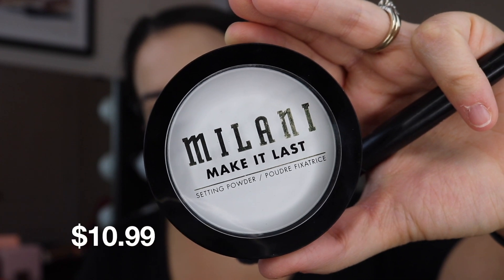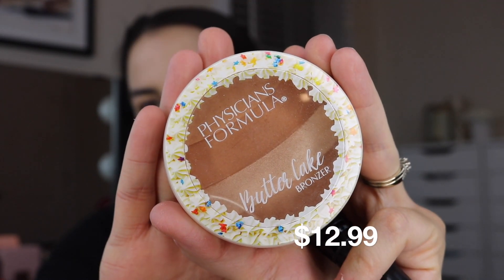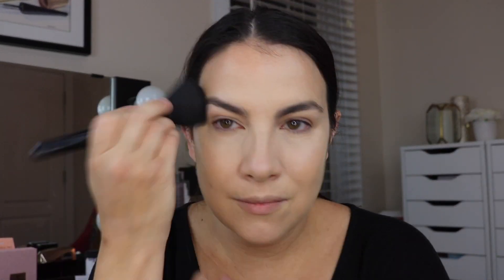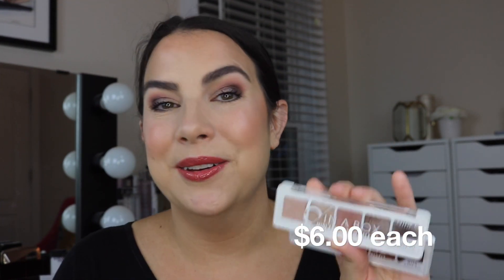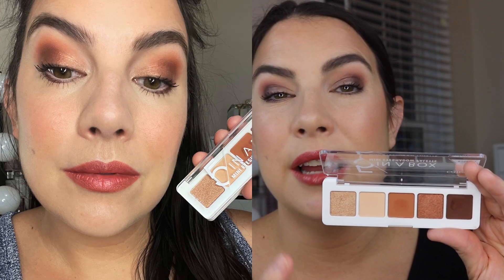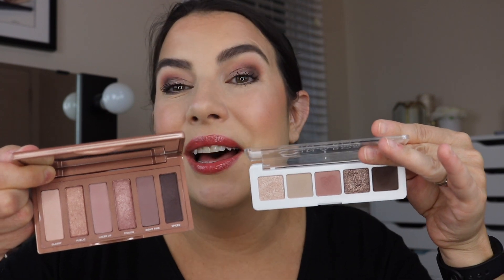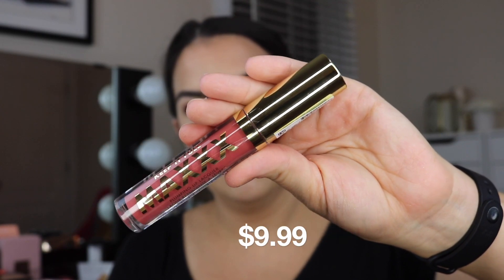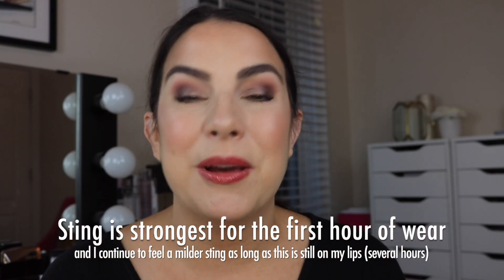BITE-SIZE REVIEWS: 5 NEW Drugstore Products in 10 Minutes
Full reviews & demos on new drugstore makeup... in just 10 minutes! MORE BITE-SIZE REVIEWS MY LATEST: Best Makeup - $5 or Less

-shades: Warm Spice Look, Soft Rose Look

Profound Thought:
"Life is 10% what happens to you and 90% how you react to it."
-Charles R. Swindoll

Random Thought:
Sorry I forgot this at first! I've been a little behind on things today, as it was Belle's first day of first grade! :) She loves it and I'm praying for a safe & happy school year for all the kids out there!